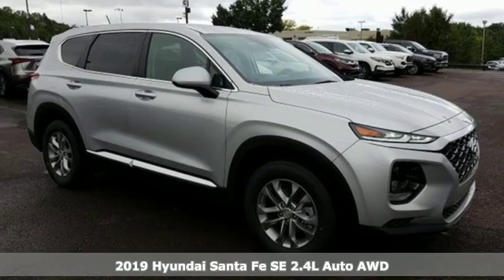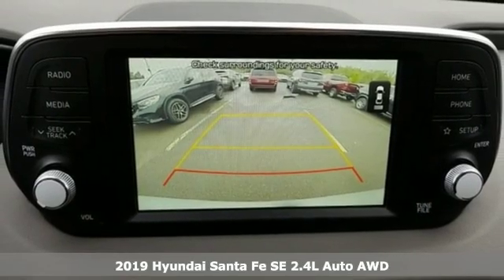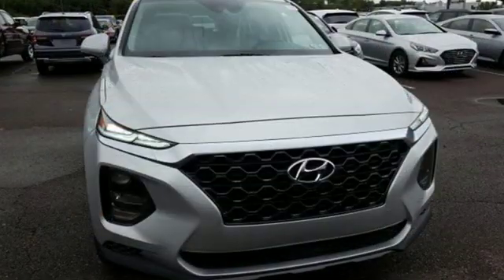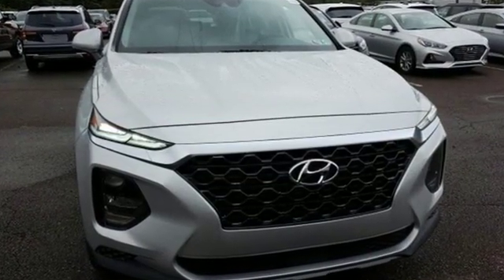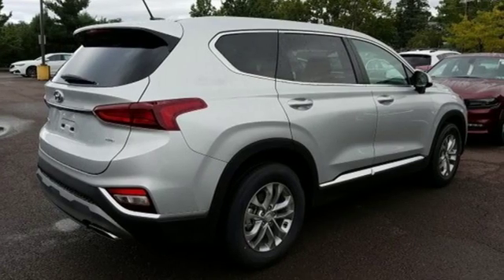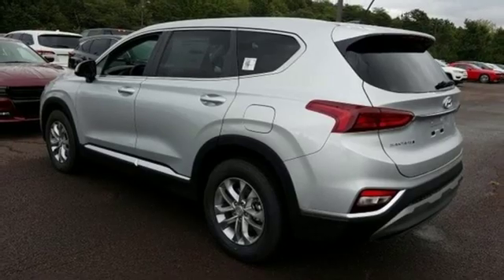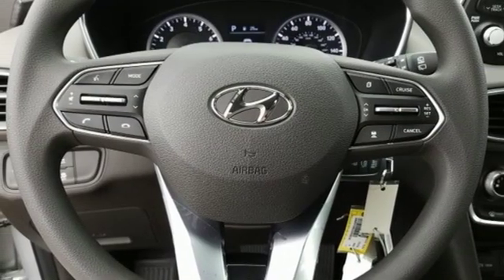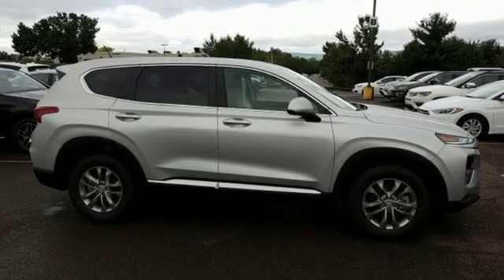New 2019 Hyundai Santa Fe Wilkes-Barre PA Scranton, PA K18319 - SOLD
Year: 2019
Make: Hyundai
Model: Santa Fe
Trim: SE
Engine: 2.4L 4-Cylinder
Transmission: Automatic
Color: Silver
Interior: Gray
Stock #: K18319
VIN: 5NMS2CAD2KH031369

Address:
150 Motorworld Dr #3